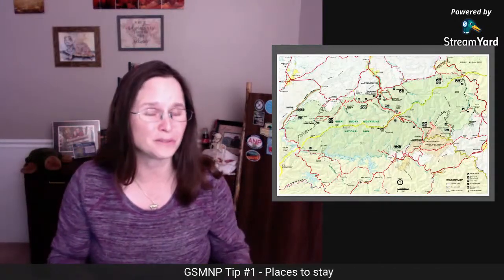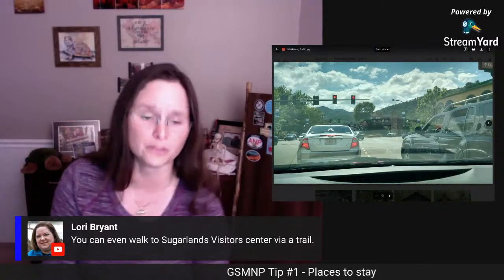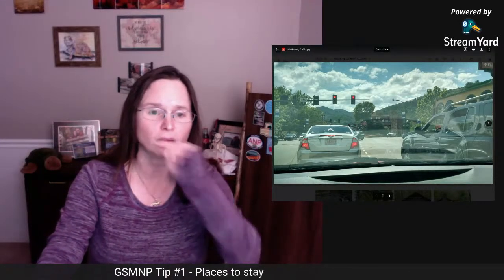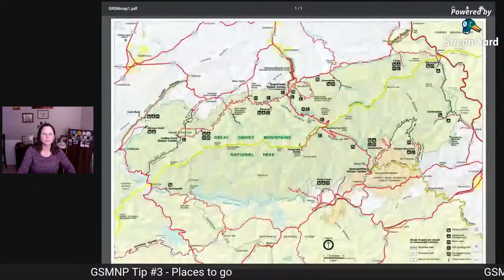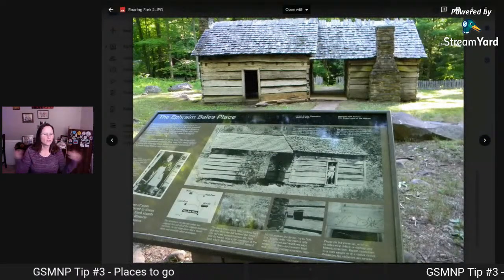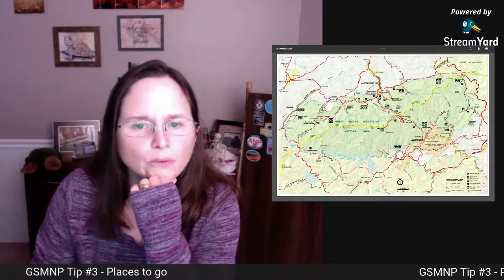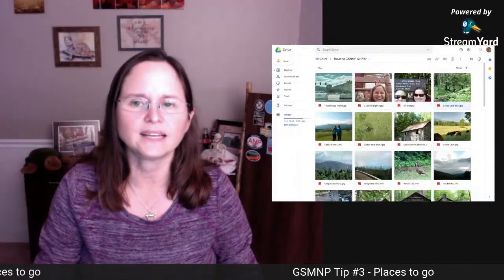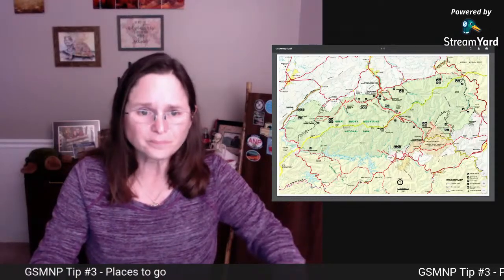Great Smoky Mountains National Park Travel Tips - Park Travel Review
Great Smoky Mountains National Park is the most visited park in the United States National Park System. We have visited many times throughout the years. Kay is offering a travel guide to the park today based on personal experiences that she has had while visiting.
In this video you will find, maps of the park, photos from pullouts and vistas, thoughts on trails and walks, photos from wildlife sightings, information on historic buildings and places, and a couple of scenic drives. Some of the places visited in this video are Roaring Forks Motor Nature Trail, Cades Cove, Clingman's Dome, Newfound Gap, Appalachian Trail, Oconoluftee Visitors' Center, Mingus Mill, and Elkmont Area.
At Happy Trails Hiking, we encourage you to live the life you love and seek solace and adventure in America’s Parks and Public Lands. We strive to motivate and inspire people through travel as well as fitness and nutrition.